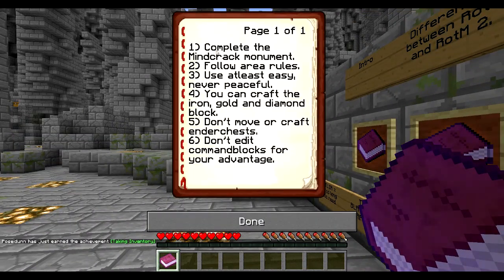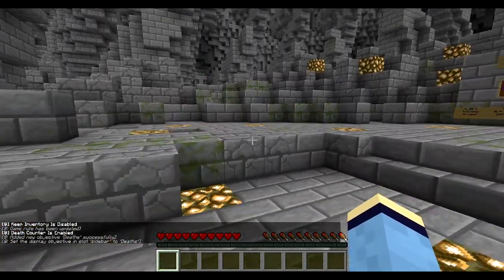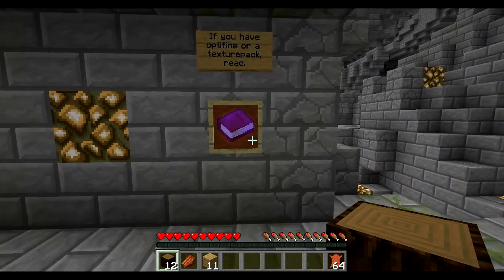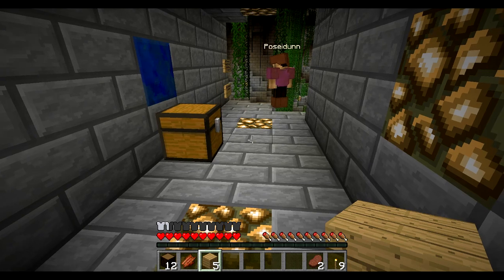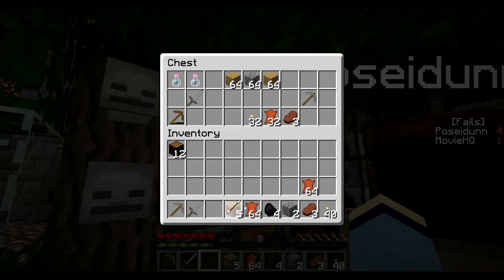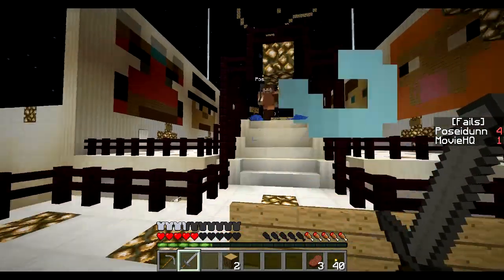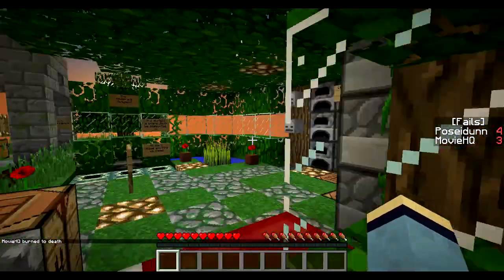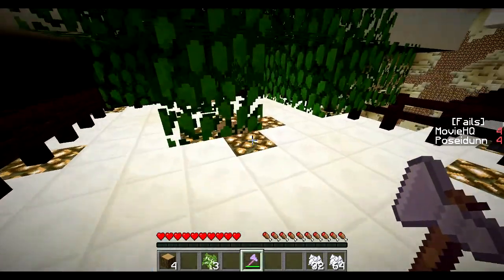Minecraft Let's Play Ruins of the Mindcrackers 2 Episode 1 -- Getting Started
MovieHQ and Poseidunn playing the Ruins of the Mindcrackers 2 Complete the Monument (CTM) map. Great map so far. Just getting to the first intersection and taking a look at the monument. Had some issues with lag at first, but it worked itself out after getting someone (we will not say who) a little grumpy!

This is on a private whitelisted  server.